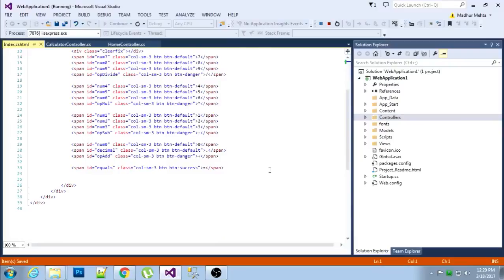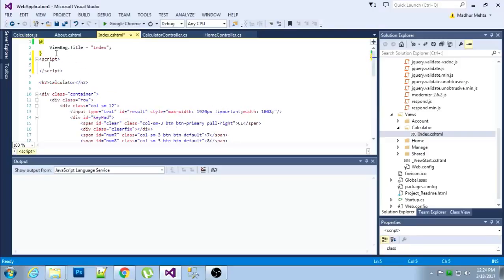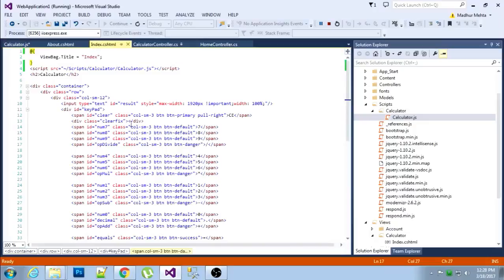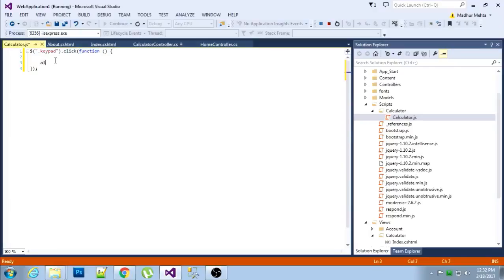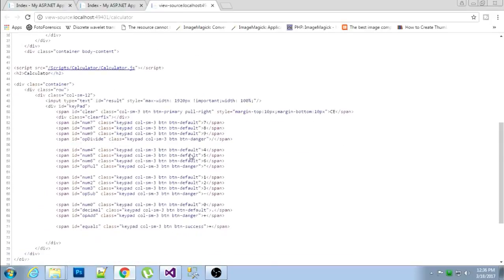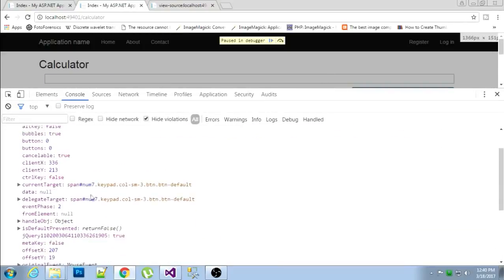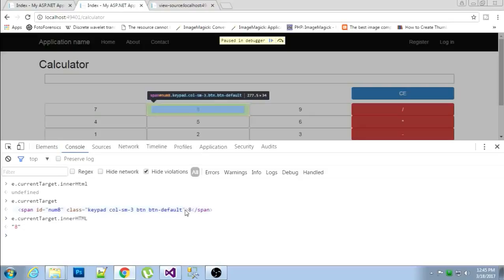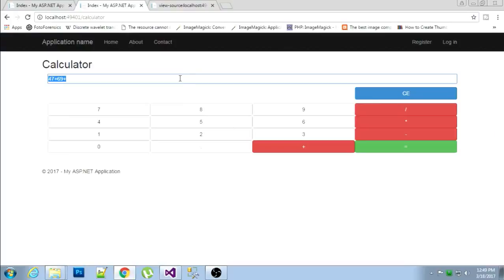Ajax with mvc making a calculator Part 2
This is the second tutorial of the series it teaches you concepts of using jquery by kick-starting the process of capturing events and manipulating dom and also it give you a holistic view in which I cover basics for the beginners as well as concepts in which even the experts are confused like how to handle the issues of event not binding etc. This is a wonderful tutorial for anyone who wants to learn the concepts fast having no or little prior knowledge of Jquery or web development and is also helpful for those who are easily confused by the concept of server and client side programming and what is the difference among the two.